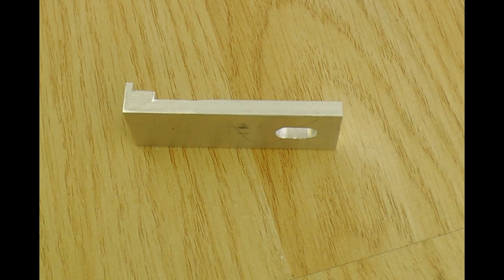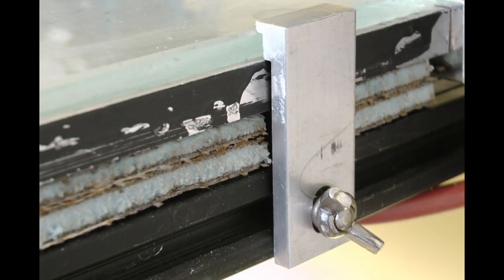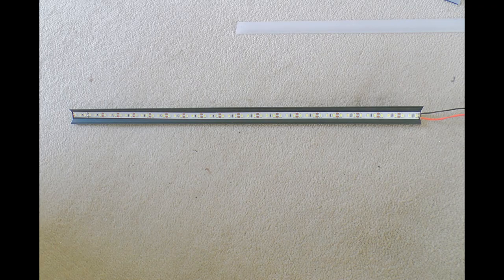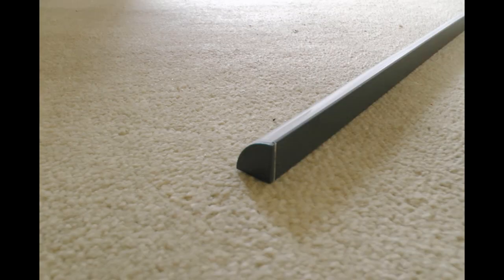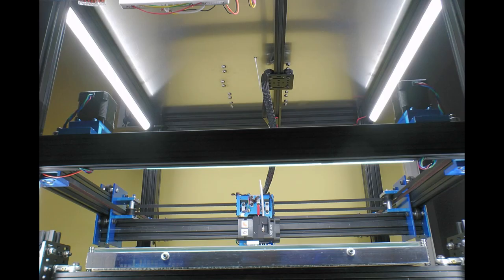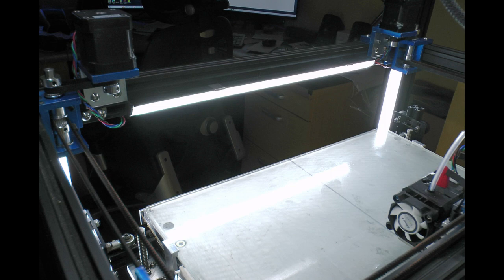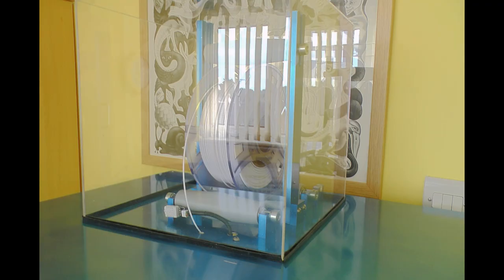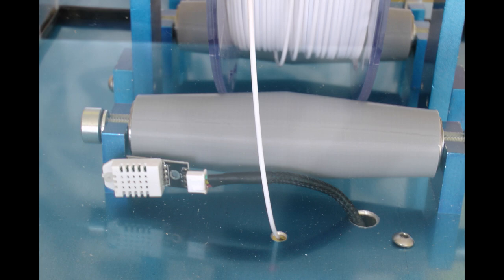NewCoreXYPart11 - Let there be light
New build plate clamps made and fitted, first print successfully completed, LED tape based strip lights made and fitted, ESP32 based light controller (with dimming and motion activation) as well as temperature and humidity measurement made and fitted, Polycarbonate filament enclosure fitted.